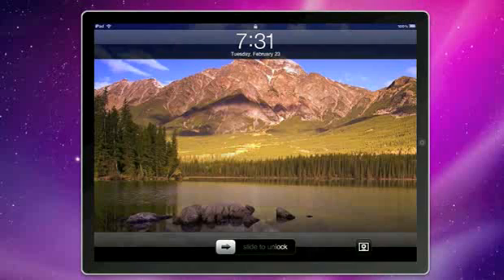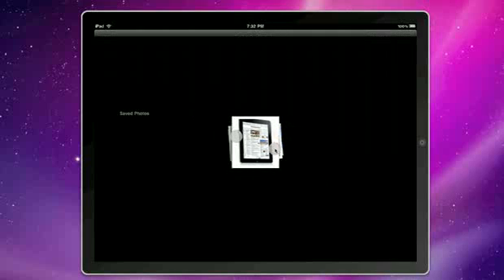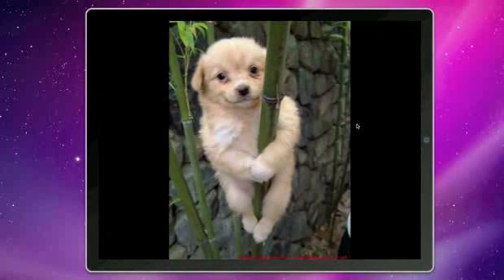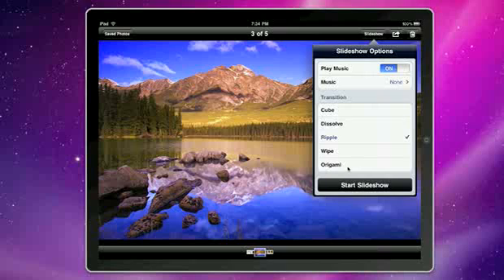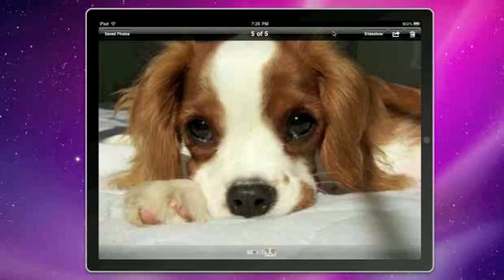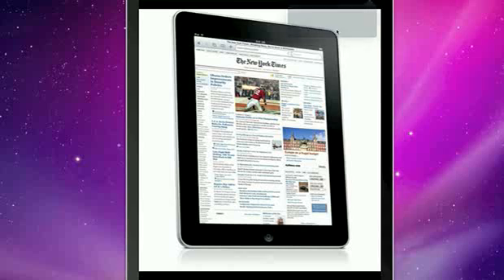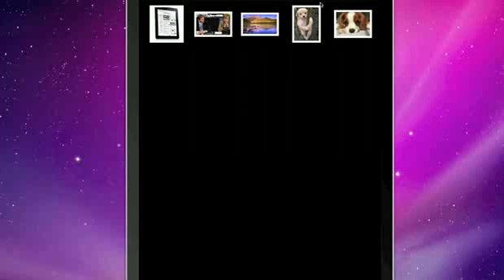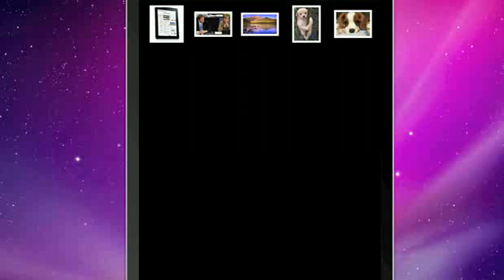ApfelPortal: Demo-Video zur Apple iPad Foto App